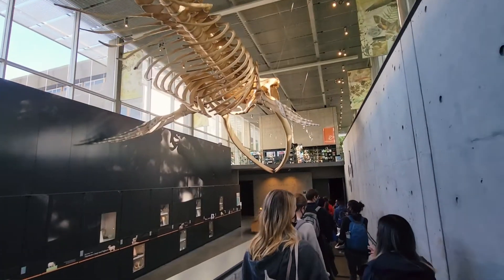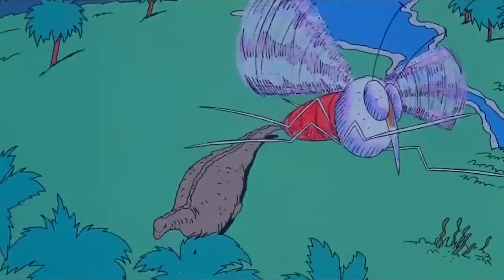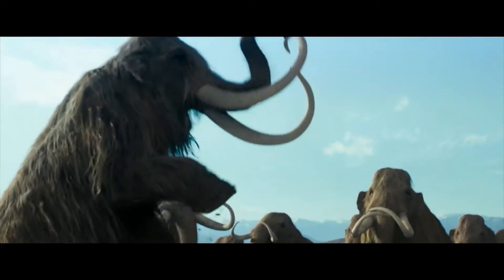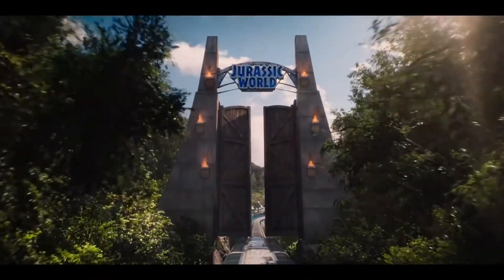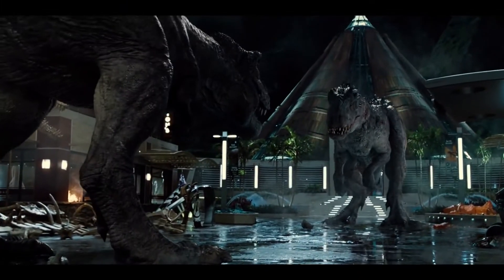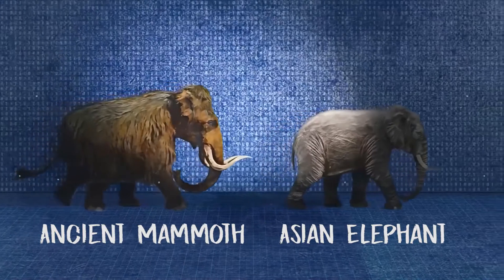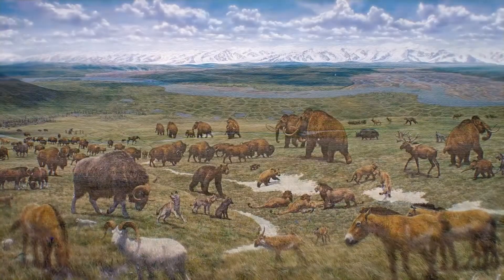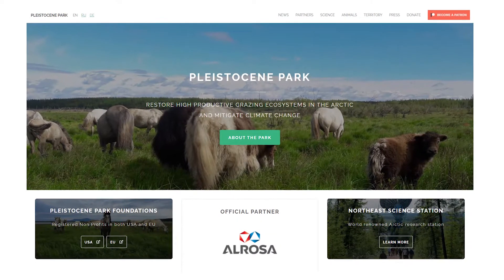Bring Mammoth Back to Life? When “Jurassic Park” Becomes Reality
Resurrecting extinct animals has always been a dream. Although dinosaur cannot be recreated like in Jurassic Park, what if we try to bring mammoth back to life?

Compared with dinosaur that went extinct 65 million years ago, mammoth was still living on Earth 4000 thousands years ago. This sparks scientists' interest to try to bring woolly mammoth back to life, using a gene editing technique called CRISPR.

Although the new mammophant is a hybrid different from the ancient mammoth, it serves an important role in the battle against climate change. Want to know when "Jurassic Park" becomes reality? Watch now and see how scientists return the ice age animal back to Pleistocene Park.